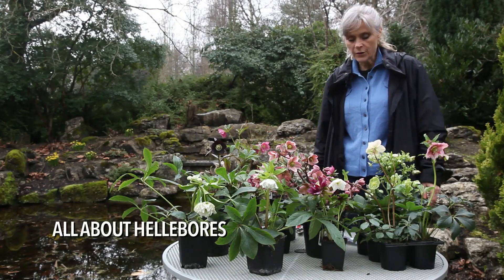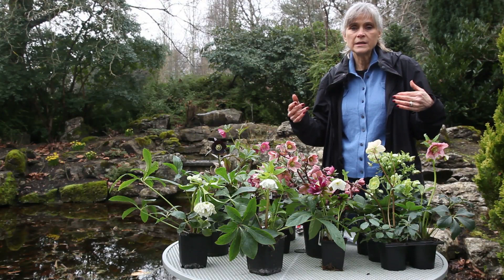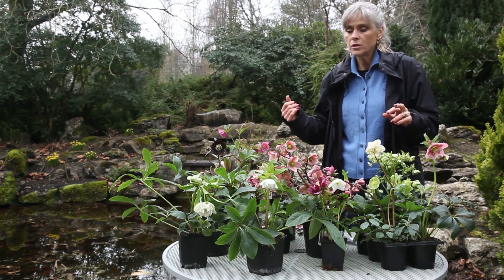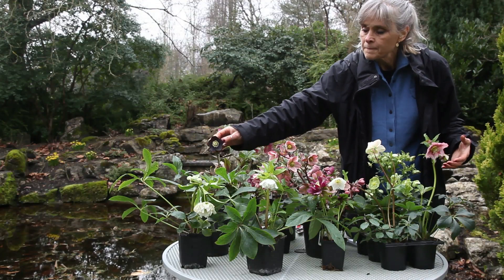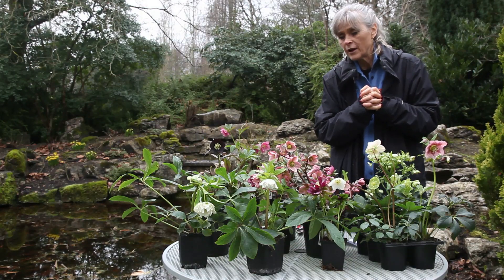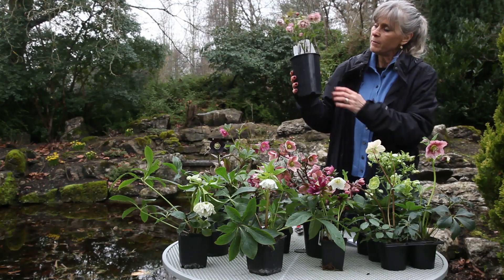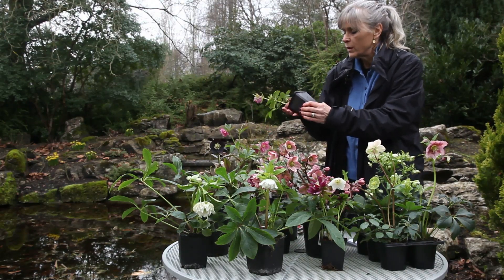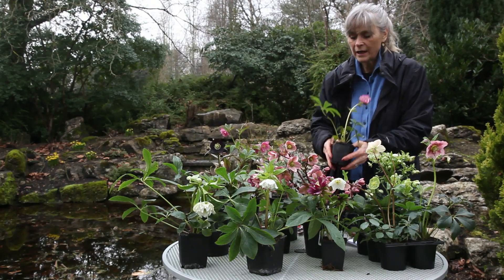All About Hellebores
Hellebores are perfect for adding colour to the garden from mid winter to mid to late spring. They're easy to grow, ideally in dappled shade, and they're hardly ever the victim of slug and snail attacks!

They come in a huge range of beautiful colours too, making them a great addition to any garden.

You can browse the wonderful variety of hellebores we have